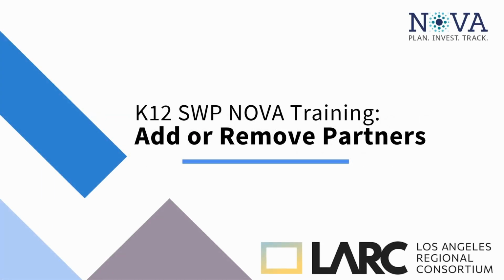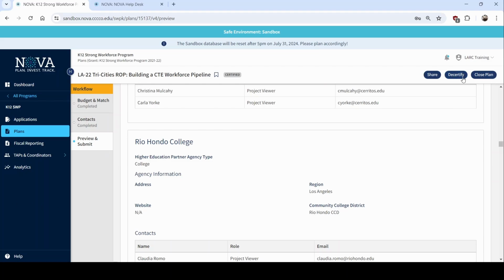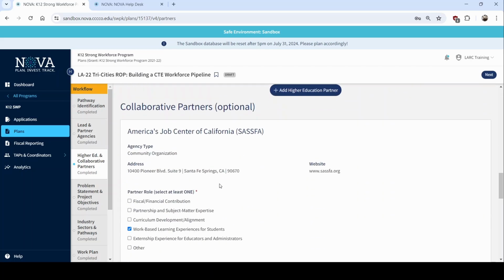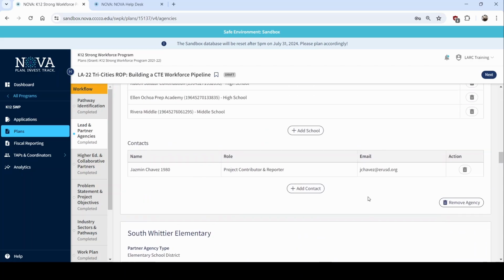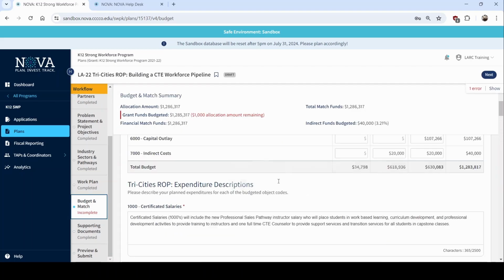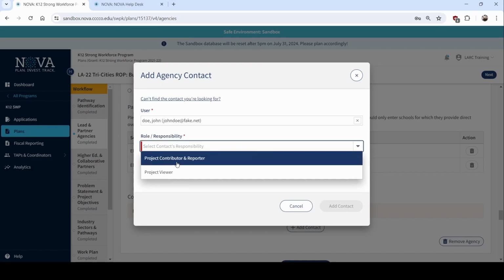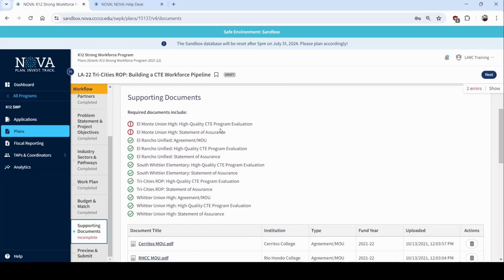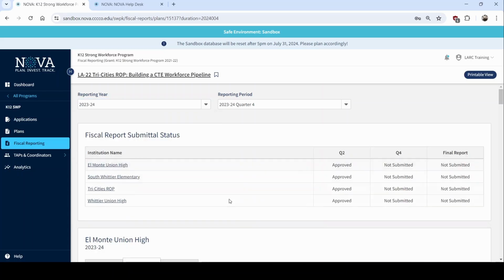K12 SWP NOVA Training - Add or Remove Partners